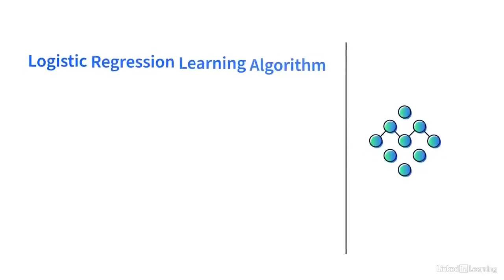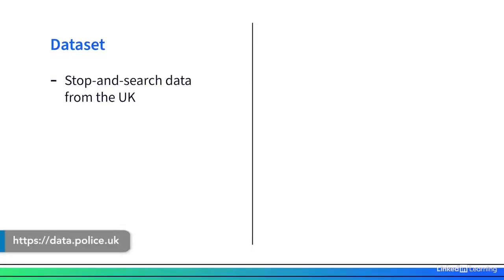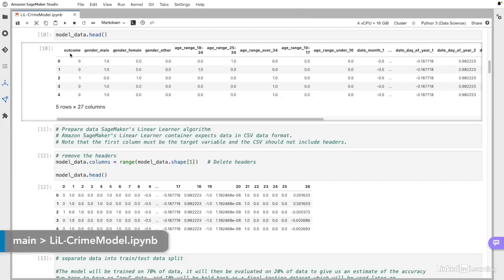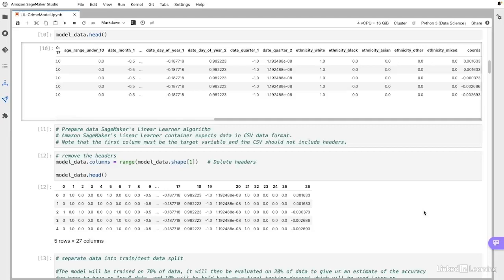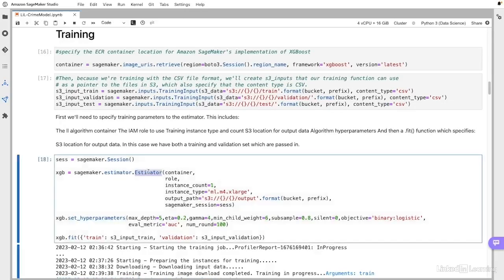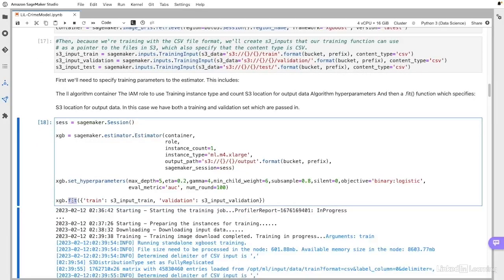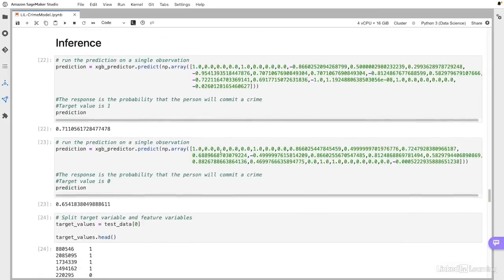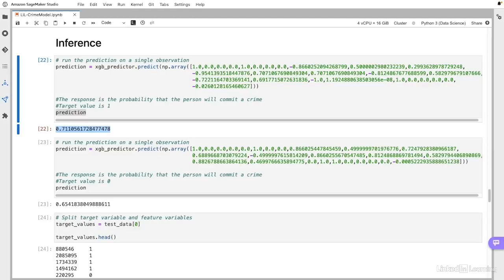02. Exploring learning algorithms for classification.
## Unveiling the Secrets of Classification: A Journey Through Learning Algorithms

Welcome, intrepid explorers, to the captivating realm of Machine Learning, where algorithms dance with data, and patterns pirouette into predictions! Today, we embark on a thrilling expedition through Chapter 5: Training a Machine Learning Model, specifically focusing on Lecture 2: Exploring Learning Algorithms for Classification. Buckle up, for this is no ordinary lecture; it's a treasure hunt for knowledge, a quest to unlock the secrets that empower machines to categorize and conquer chaos!

Imagine a world where computers can sift through mountains of information, effortlessly sorting emails into spam and inbox, analyzing medical scans to detect tumors, or recognizing faces in a bustling crowd. This, my friends, is the magic of **classification**, the cornerstone of countless real-world applications. But how do these digital oracles achieve such feats? The answer lies within the intricate machinery of **learning algorithms**, the silent heroes powering the classification revolution.

Our lecture delves into this fascinating menagerie of algorithms, each with its unique strengths and quirks. We'll meet the **mighty K-Nearest Neighbors**, who categorize data points based on their closest buddies in the information jungle. We'll encounter the **elegant Decision Trees**, whose branching decisions weave a tapestry of classification rules, clear and concise. And then there's the **enigmatic Support Vector Machine**, wielding hyperplanes like shields, meticulously carving boundaries between classes with laser-like precision.

But this is not merely a parade of algorithms; it's a vibrant playground of exploration. We'll probe the inner workings of each method, dissecting their strengths and weaknesses. We'll wrestle with **bias-variance trade-offs**, the eternal balancing act between flexibility and accuracy. We'll grapple with the curse of dimensionality, understanding how data's intricate web can trip up even the most sophisticated algorithms.

And lest we get lost in the technical thicket, remember the human touch. We'll explore the real-world applications of these algorithms, witnessing their impact on fields from healthcare to finance, from marketing to robotics. We'll see how they power spam filters, recommend products, and even analyze financial trends. Each case study a testament to the transformative power of classification algorithms in shaping our world.

But this journey is not merely about consuming knowledge; it's about igniting curiosity. We'll challenge ourselves with thought-provoking questions: Can algorithms truly understand the nuances of human concepts like "spam" or "tumor"? How do we ensure fairness and ethical considerations in classification tasks? What lies beyond the horizon of existing algorithms? These questions, my friends, are the fuel that propels innovation, the compass guiding us towards ever-more powerful and sophisticated models.

So, are you ready to embark on this intellectual odyssey? Prepare to be dazzled by the ingenious dance of algorithms and data, to have your assumptions challenged, and your imagination unleashed. This lecture is not just about mastering classification techniques; it's about unlocking the potential of machine learning to transform the world around us.

Remember, the path to mastery is paved with curiosity, experimentation, and a healthy dose of intellectual wanderlust. So, let's dive into the heart of Chapter 5, explore the fascinating world of learning algorithms for classification, and together, write the next chapter in the magnificent saga of Machine Learning!